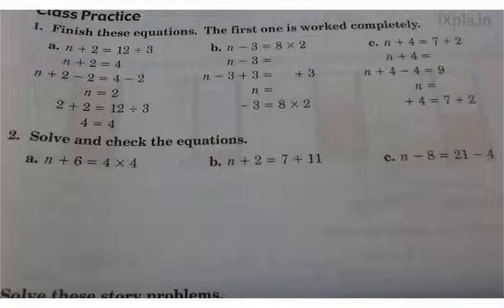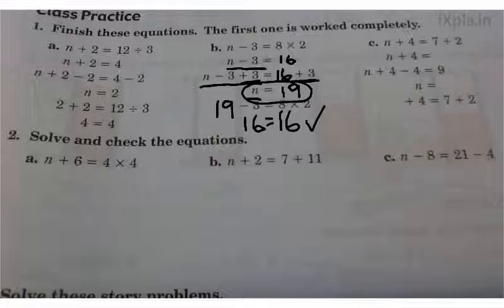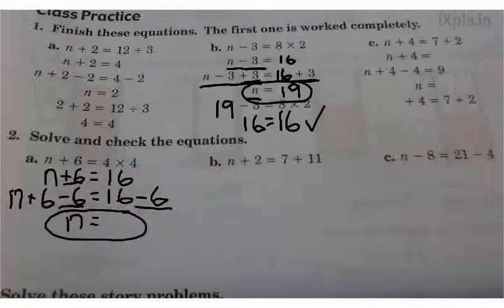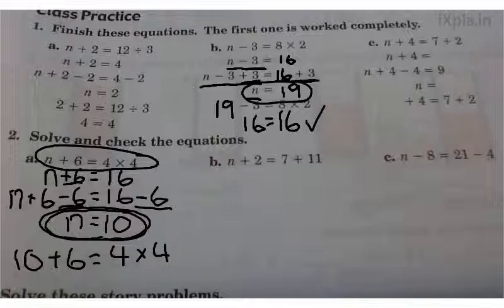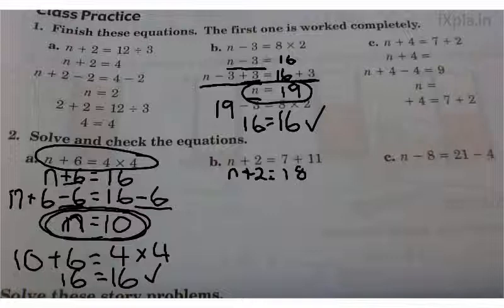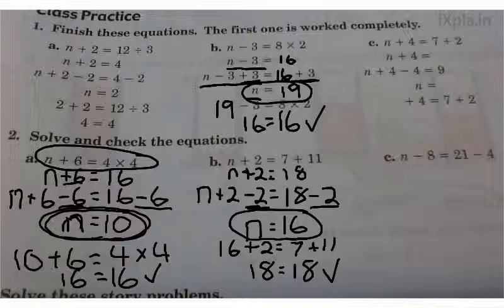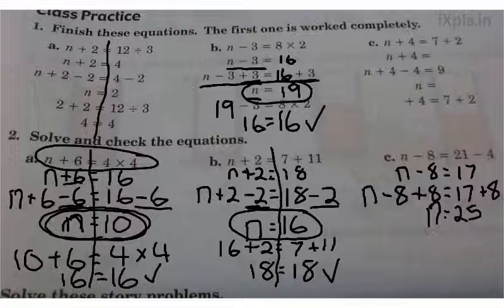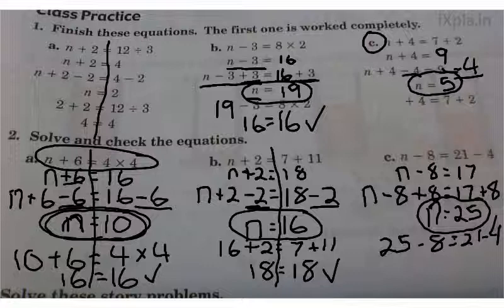257-258_Solving Equations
Solving Equations